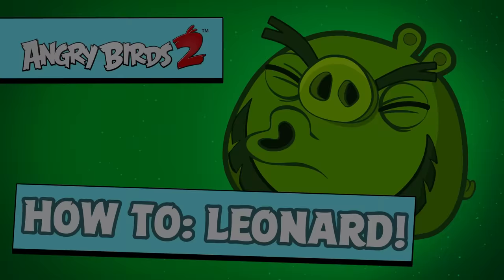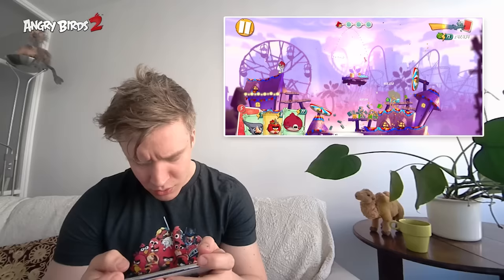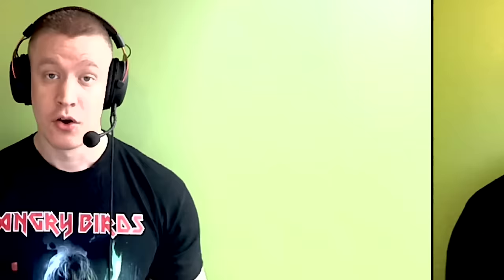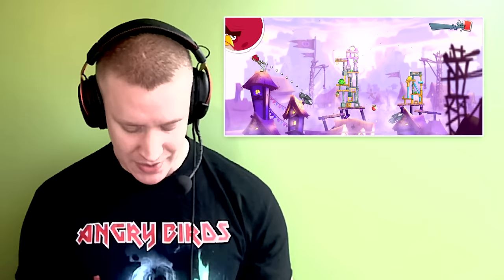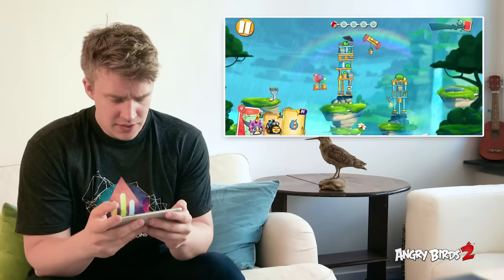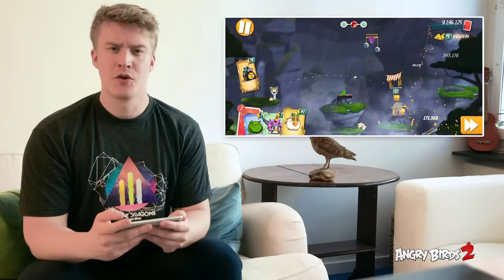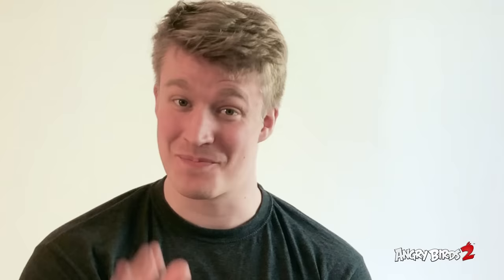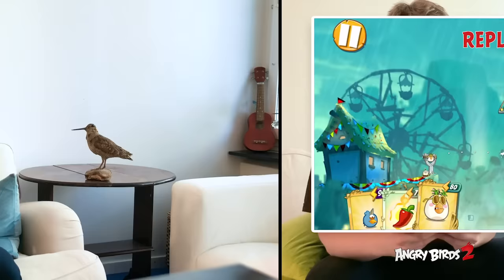Angry Birds 2: Learn how to play with Leo, Hal, Silver and Terence!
This compilation shows all you need to know about the most challenging birds to master in Angry Birds 2 so you can game like a pro! 🤓

Join hundreds of millions of players for FREE and start the fun slingshot adventure now! Team up with your friends, climb the leaderboards, gather in clans, collect hats, take on challenges, and play fun events in all-new game modes. Evolve your team and show your skills in the most exciting Angry Birds game out there!

Get to know all of the iconic Angry Birds characters and experience the fun gameplay that has captured the hearts of millions of players.

Features:

● DAILY CHALLENGES. Have a minute? Complete a daily challenge and earn some quick rewards.
● LEVEL UP your characters with feathers and up their scoring power. Build the ultimate flock!
● JOIN A CLAN to take down the pigs with friends and players around the world.
● COMPETE in the ARENA. Compete with other players for some friendly bird flinging fun and prove who is the best.
● COLLECT SILLY HATS. Collect hats with different fun themes to level up your flock’s fashion game and take part in special events.
● IMPRESS THE MIGHTY EAGLE in special challenges in Mighty Eagle’s Bootcamp and earn coins to use in his exclusive shop.
● LOTS OF LEVELS. Play hundreds of levels with more added in regular updates and limited time events.
● LEADERBOARDS. Compete with your friends and other players and prove who is the best on the global leaderboards.
● CHOOSE YOUR BIRD. Choose which bird to put in the slingshot and defeat the pigs with strategy!
● MULTI-STAGE LEVELS. Play fun, challenging levels with multiple stages – just watch out for Boss Pigs!
● FREE to download! --- Angry Birds 2 is completely free to play. Although Angry Birds 2 can be downloaded for free, there are optional in-app purchases available.

Have fun playing Angry Birds 2 – the best Angry Birds action puzzle game around!

Fling birds, pop pigs, collect hats! Play Angry Birds 2 for FREE!

FOLLOW Angry Birds 2 on Facebook
💬 Join us on our Rovio Gaming Discord server to stay up to date on all the news about the game and interact with other players!

00:00 - How to: Hal!
01:09 - How to: Leonard!
05:27 - How to: Terrence!
10:10 - How to: Silver!